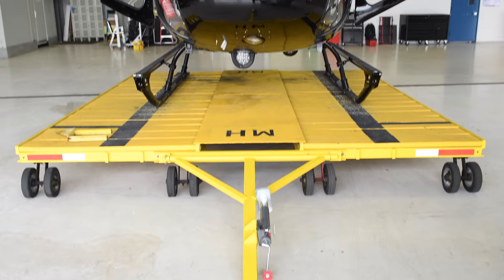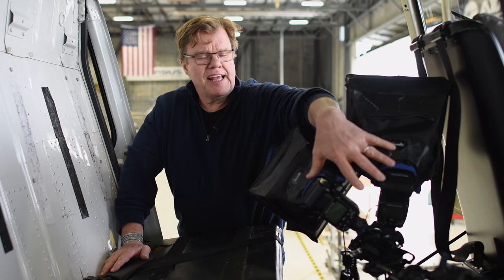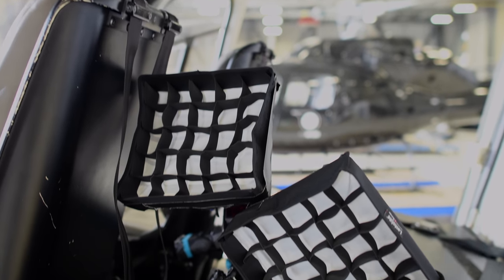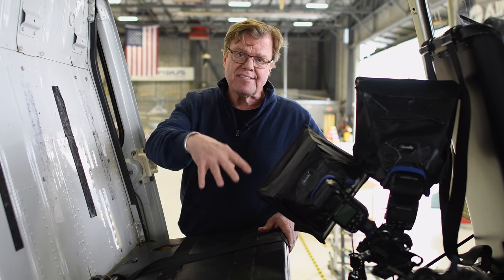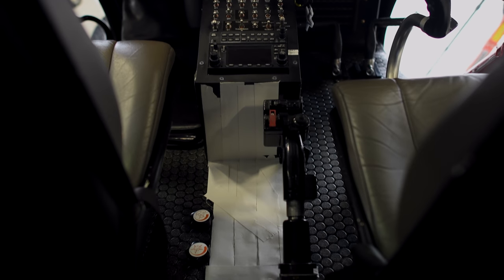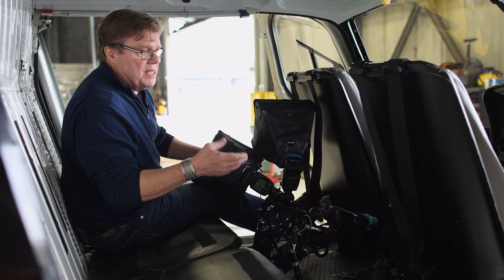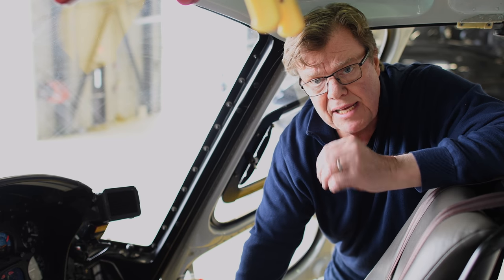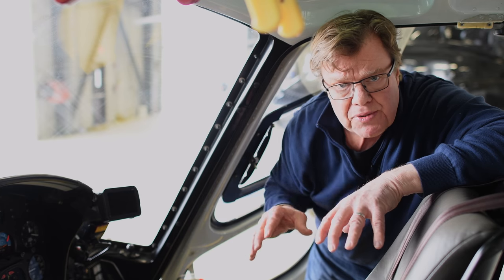Nikon Radio TTL Flash over NYC| Joe McNally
A true test of the radio capabilities of the SB-5000. At night, helicopter to helicopter, exceeding the triggering distance I thought possible. This short video is technical in nature, and shows the placement and progress of lighting the helicopter. We used four SB-5000 Speedlights to get the interior lit before taking off over the NYC skyline. Music licensing by Triple Scoop Music.